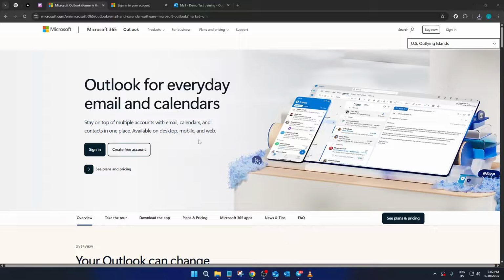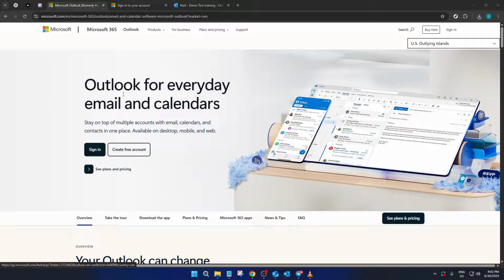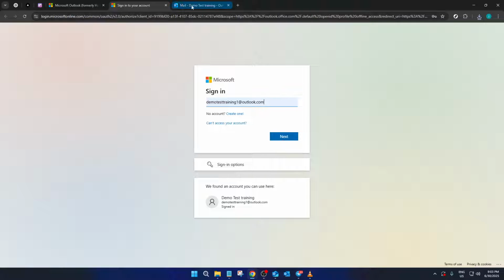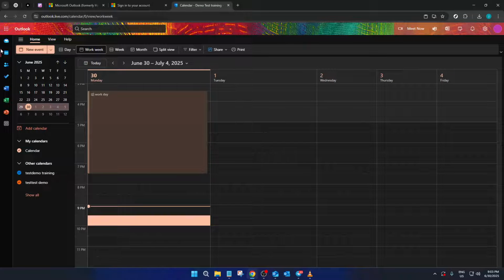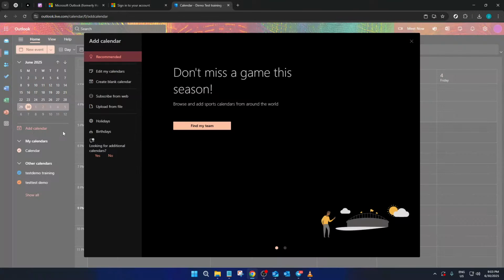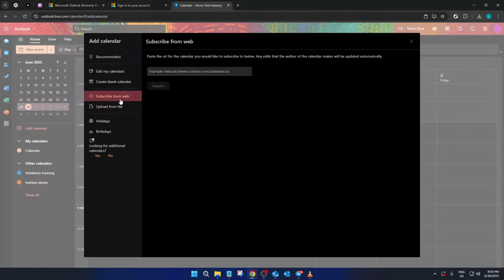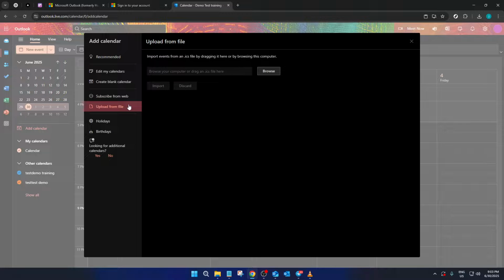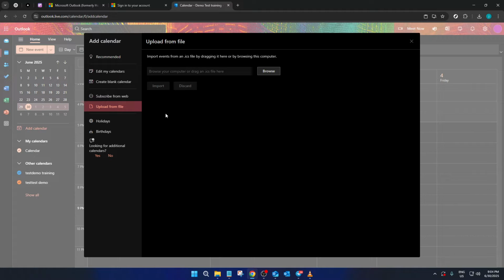How To Add Or Import A Calendar To Outlook 365 (Easiest Way) (2026 Guide)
Learn how to easily add or import a calendar to Outlook with this step-by-step tutorial!

Timestamps:
00:00 Introduction
00:40 Supported Outlook platforms (Outlook 365, Desktop, Web)
01:15 Adding a calendar from the Outlook Web app
03:10 Importing a calendar (.ics file) in Outlook Desktop
05:00 Subscribing to internet calendars
06:20 Managing multiple calendars
07:10 Syncing calendars across devices
08:10 Troubleshooting common issues
09:00 Conclusion and tips

By the end of this guide, you'll be able to manage all your calendars in Outlook smoothly, improving your productivity and organization. Compatible with Microsoft Outlook 365, Desktop, and Web versions.